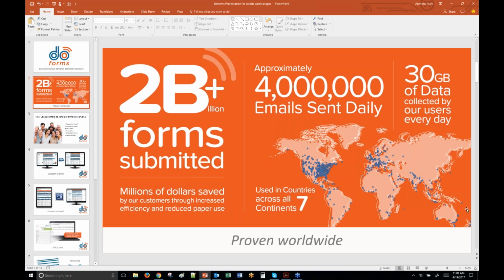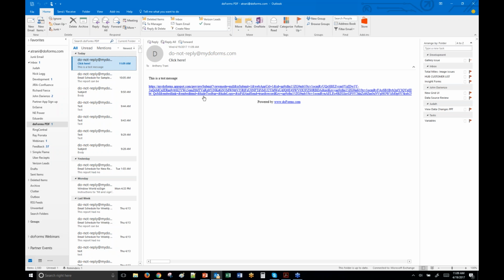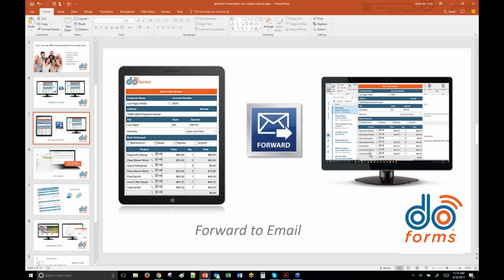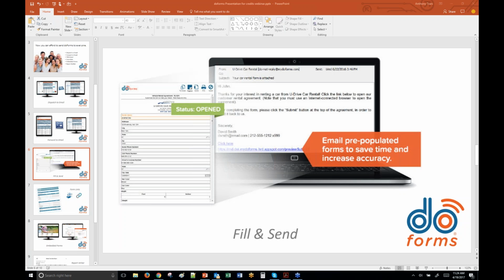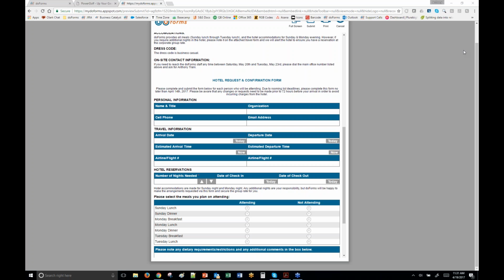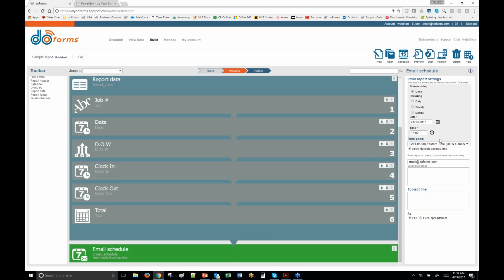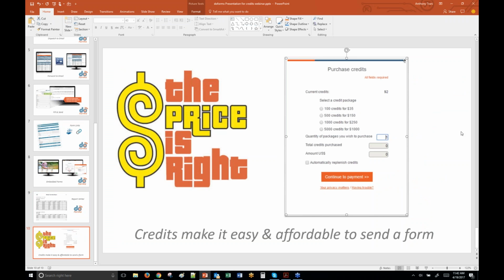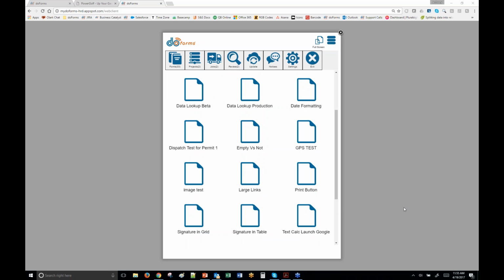Mobile Forms | Send Mobile Forms To Anyone | Tips From the Pros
Recorded doForms Tips from the Pros webinar from April 19, 2017.
Learn how to send mobile forms to anyone using doForms.